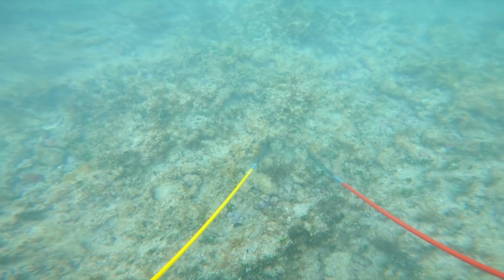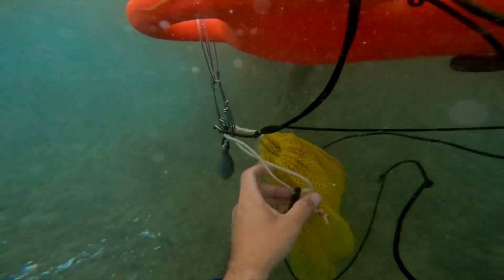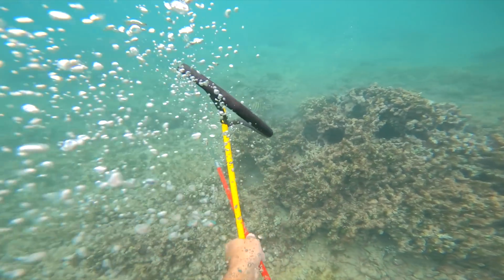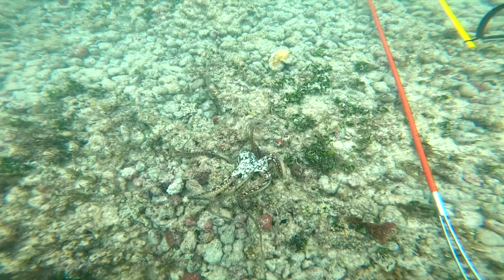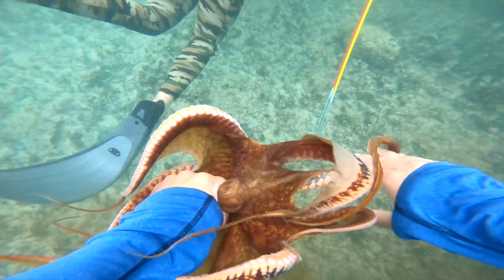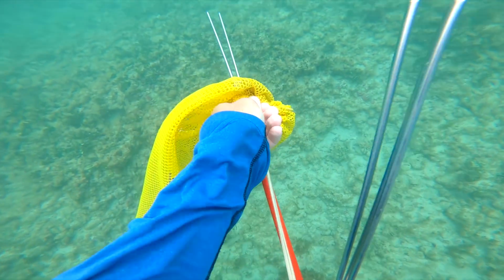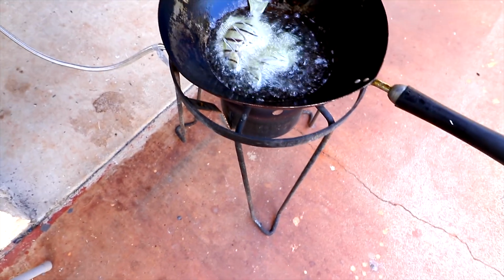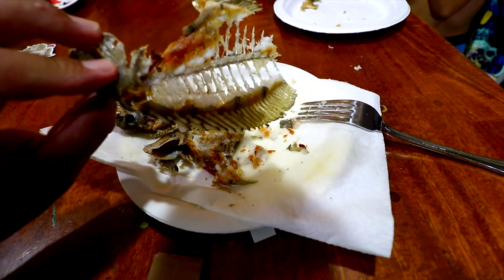Diving for Octopus in Hawaii Catch and Cook |Fishing in Hawaii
First time diving for octopus (tako) in a longtime.  Water was a little dirty but still had an awesome time catching a few tako and spearing a few fish to fry up for my son.  Thanks to Hammerhead spearguns.  Their new mask definitely helps me a ton since I'm color blind.  The tint on the MV3 mask is a game changer for sure. If you have a hard time seeing color look for the mask with the Arc Purple lens. 🤙

Best soft baits in Hawaii!

Knives -
Cut Proof Glove
Best Sharpening Stone under $15

Other Great Products I use:
Nitta Live Zip
Fishing Bird
Fishing reel for Mackerel
Best Mackerel rod: (Model: TVC66M)
Reels used Shimano 130 Tiagra
Leader Line is Jinkai 300 Pound Test
Hooks are Mustad 7/0- 9/0 (2) Pack
Chrimps 1.9mm for 300lb Jinkai Leader
Best Hook Sharpener
Best cut proof Leader Gloves

Couple Video on How to:
Gaffs used were made by me let me show you how to make one: